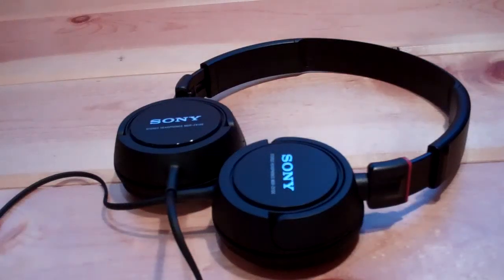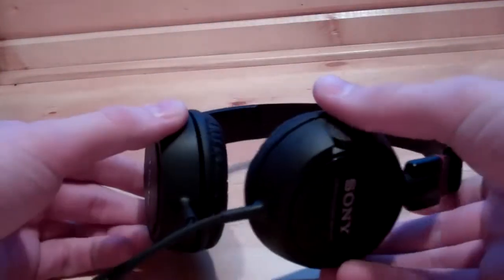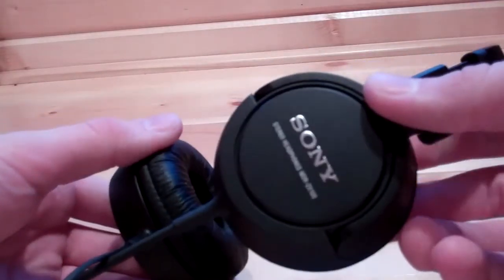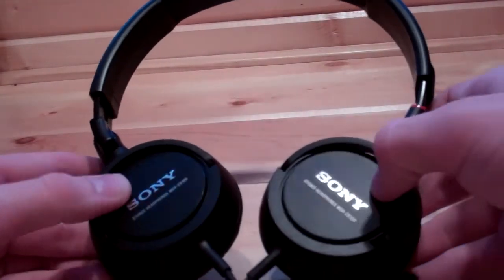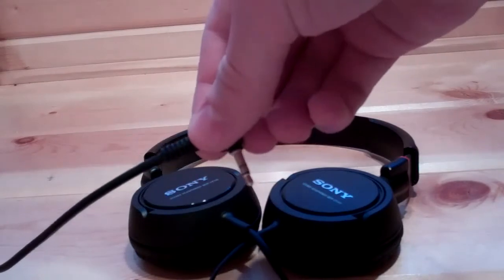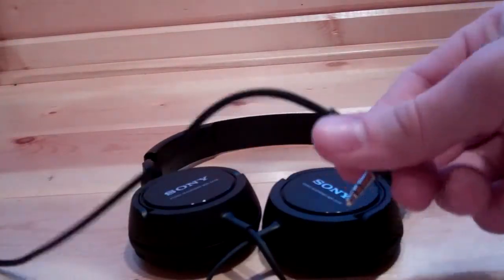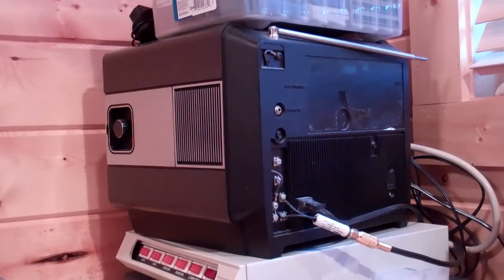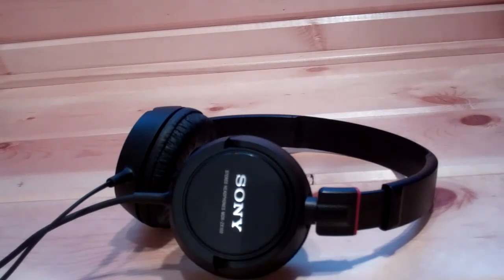Past Generation Gaming Sony MDR-ZX100 Headphones